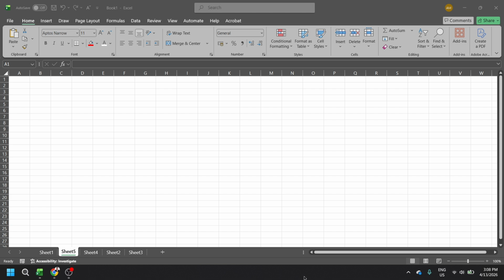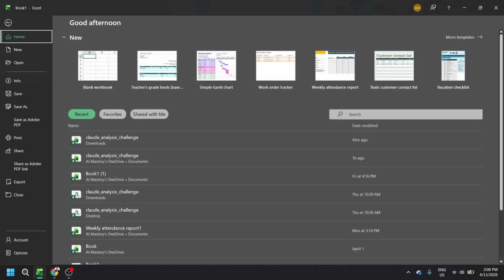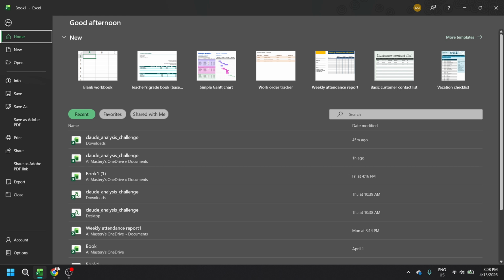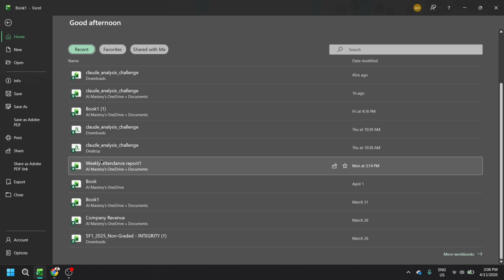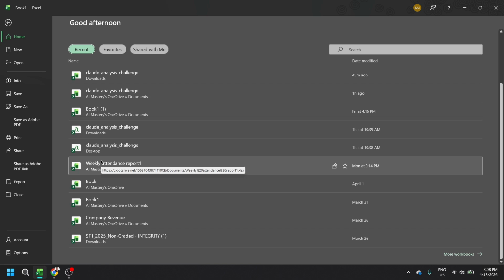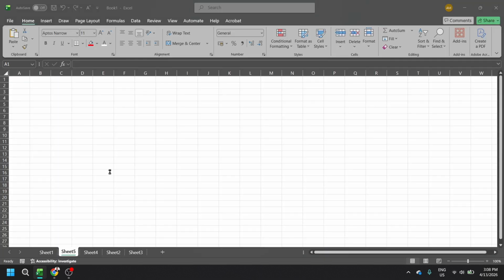How To Open Recent Files In Excel (Easy Guide)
In this video, we discuss how to open recent files in Excel, providing a quick access excel method to boost your excel productivity tips. This excel tutorial will show you how to navigate Excel's recent documents list, helping you get back to work faster and improve your excel workflow with fewer clicks.

00:00 Introduction
00:10 Open Excel
00:16 Click File
00:29 Backstage View
00:34 Go to Recent
00:46 Review Recent Files
01:05 Open a Recent File
01:16 Confirm File Path
01:25 Opening Protected Files
01:40 Launch File
01:50 Cloud Storage
02:07 Conclusion